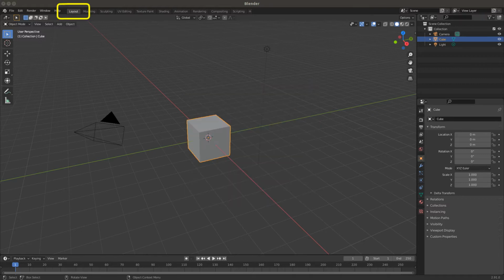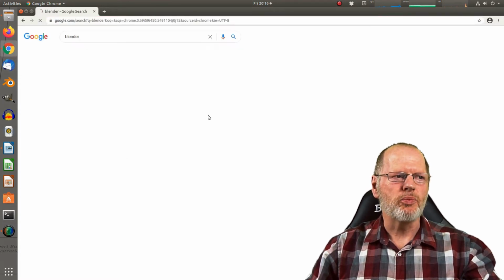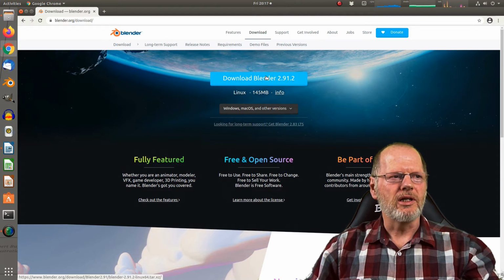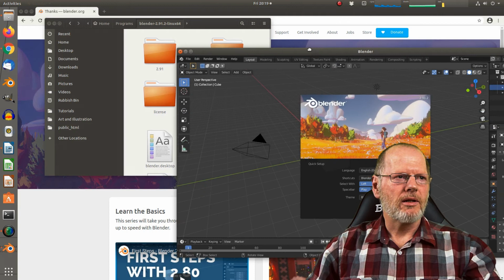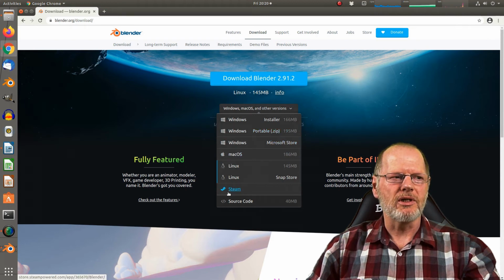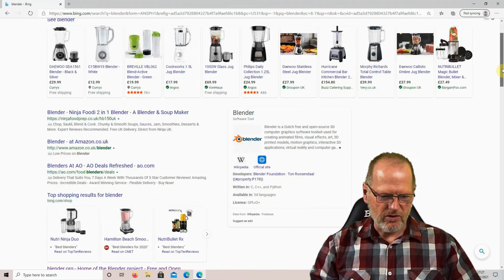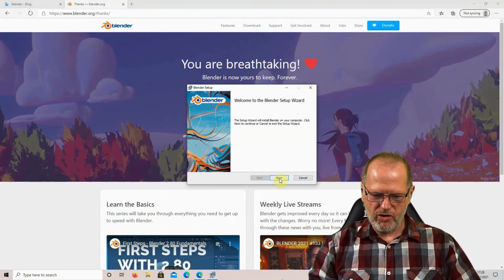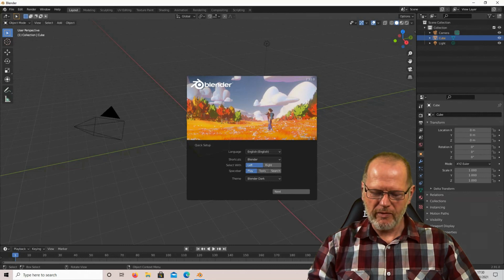002 DA3D Installing Blender 2.9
Different Angle 3D - Introduction to Blender 2.9 - video tutorial series, part 2 Download and install Blender.
This video covers the basics of installing blender on both Ubuntu Linux and Windows operating systems.

This free video tutorial is recorded using Blender 2.9 and covers: Blender Basics, Blender Modelling, Mechanical Modelling, Precision Modelling, Product Design. Blender Tools, Blender Training and much more.

Video Timeline
0:21 Introduction
1:38 Download and install Blender on Ubuntu Linux
7:30 Download and install Blender on Windows